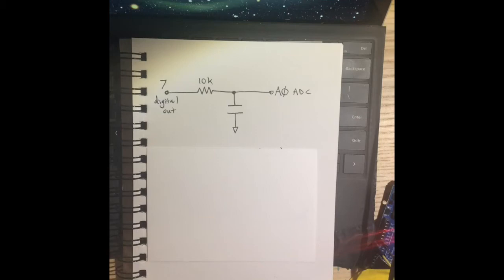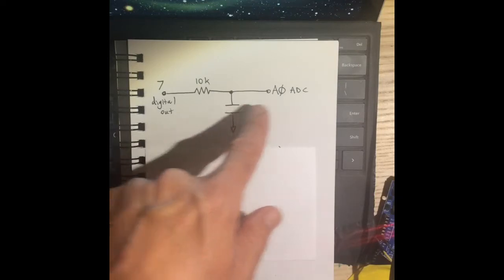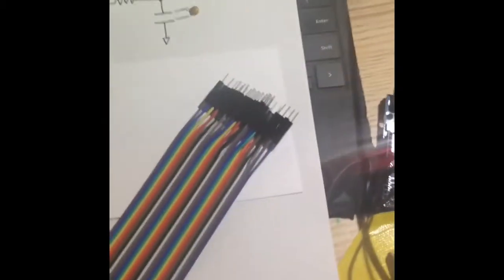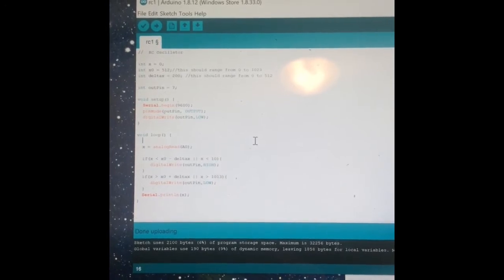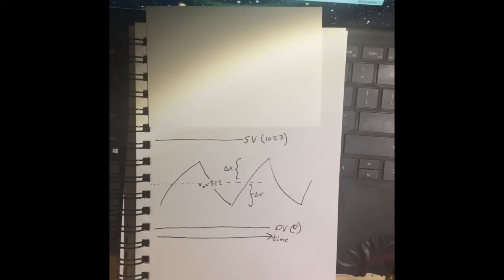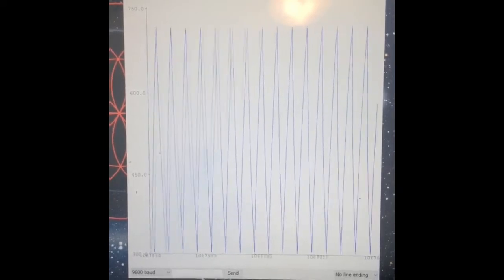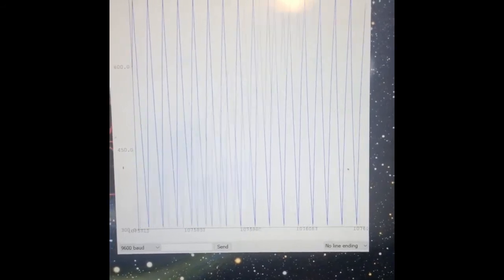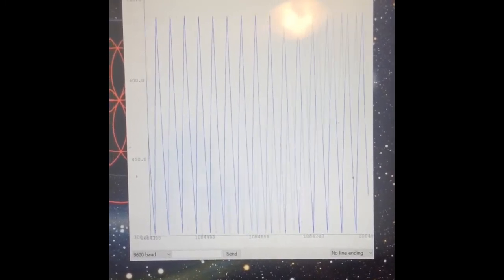Charge And Discharge A Capacitor With Arduino